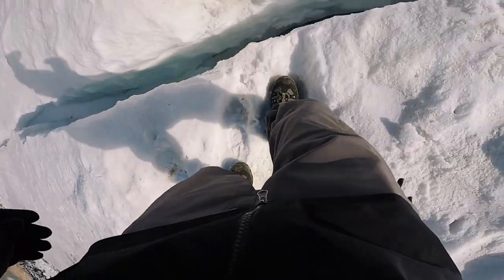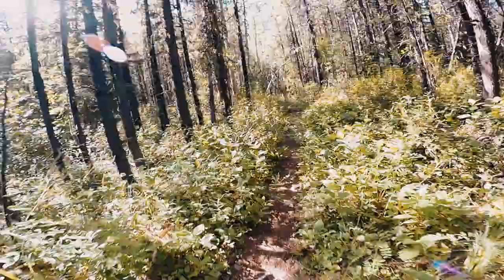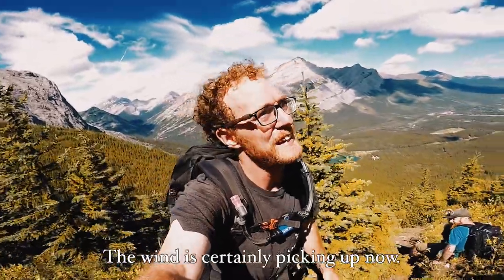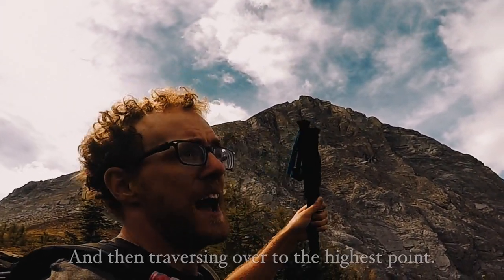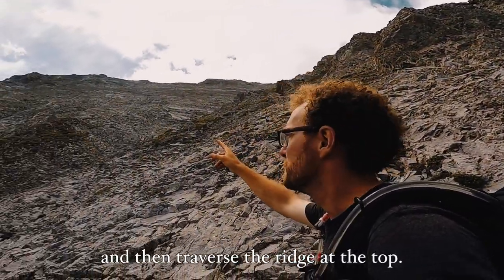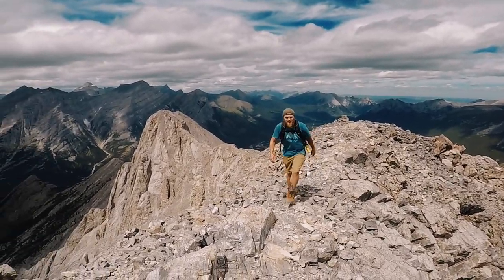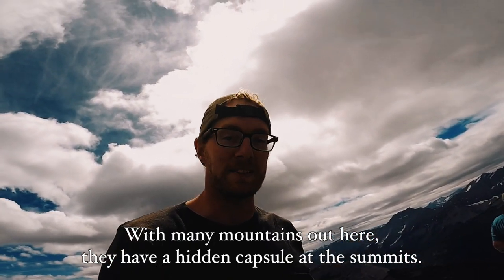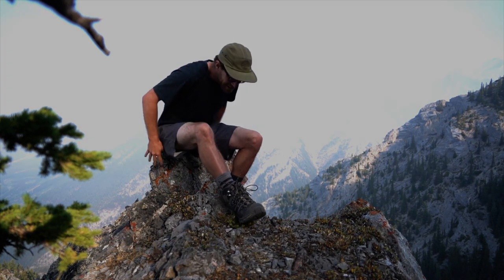HIKING in the CANADIAN ROCKIES: The WEDGE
SKIP INTRO: 0:35

The Wedge stands out mighty from the surrounding peaks when you're looking down the Kananaskis Valley. Easily recognizable from a distance due to it's wedge like shape, it offers a fantastic 360 degree view.

The inukushuks (cairns) seem to be less plenty full on this one, so be prepared for your own route finding when you come to the final ascent.

I've created this video with the intent to aid others with knowledge of the hike from Wedge Pond up to the true summit.

Filmed entirely on a GoPro Hero 5